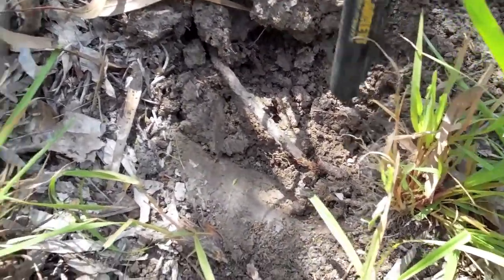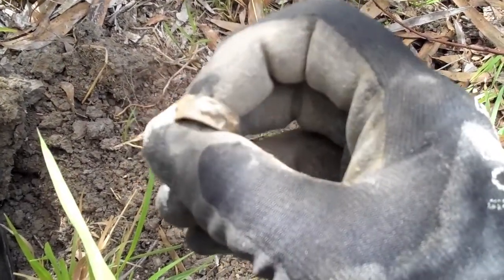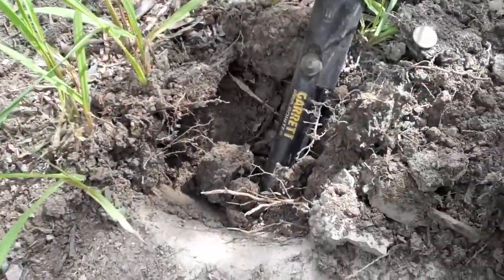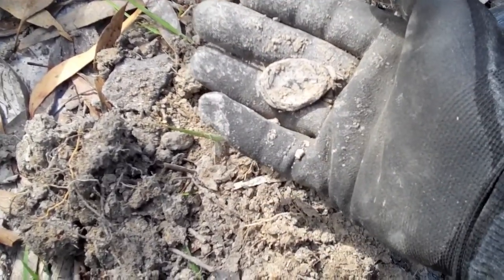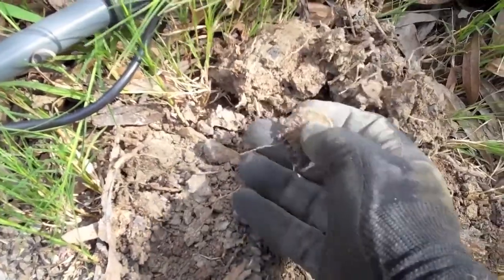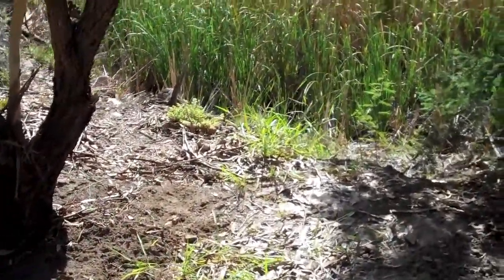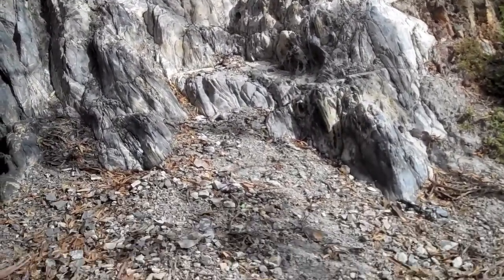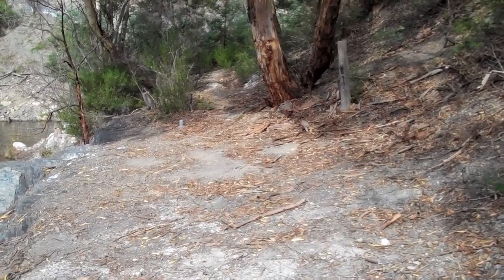Detecting - Dolphin Ring at Blue Lake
Hi all, Re-loaded this vid due to accidental delete - apologies.
Went back to Blue Lake for a 3Hr Hunt - uncovered a "Dolphin Ring" - which until I cleaned it - wasn't even certain it was a ring. I have in the past found off cuts of copper tubing and metal collars - so it was a surprise. Cheers.